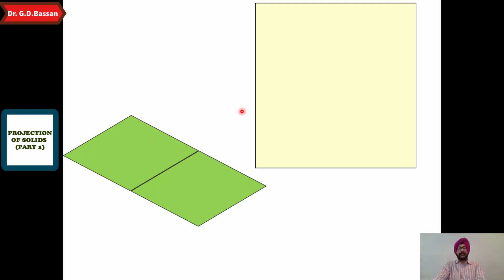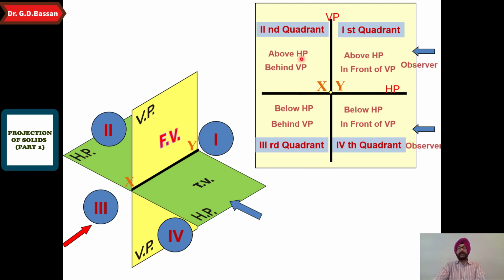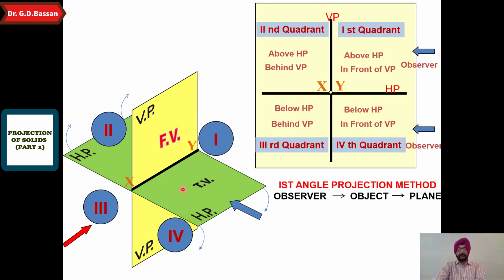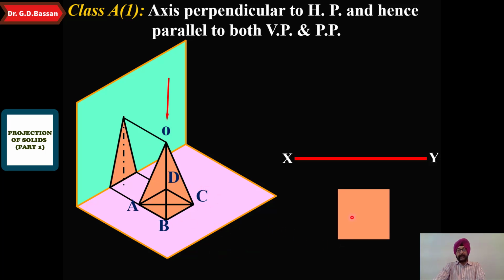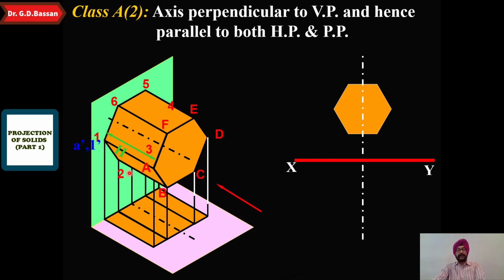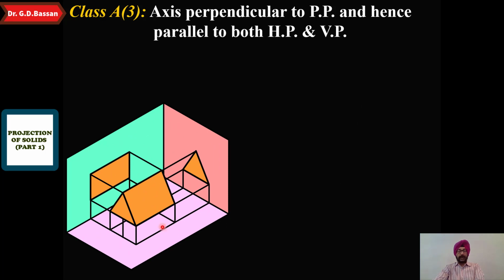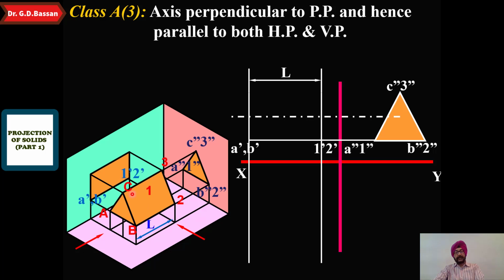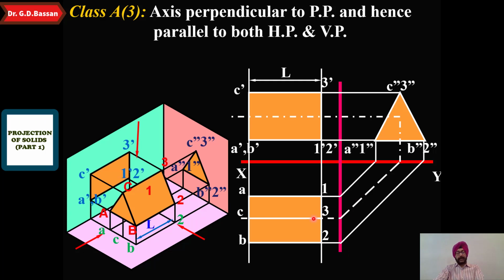PROJECTION OF SOLID (PART1)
CONTENTS:
1. FUNDAMENTALS OF PROJECTION

2. PROJECTION OF SOLIDS OF FIRST STAGE WHEN SOLID IS RESTING ON H.P. AND PARALLEL TO V.P. AND P.P.

3. PROJECTION OF SOLIDS OF FIRST STAGE WHEN SOLID IS RESTING ON V.P. AND PARALLEL TO H.P. AND P.P.

4. PROJECTION OF SOLIDS OF FIRST STAGE WHEN SOLID IS RESTING ON P.P. AND PARALLEL TO H.P. AND V.P.